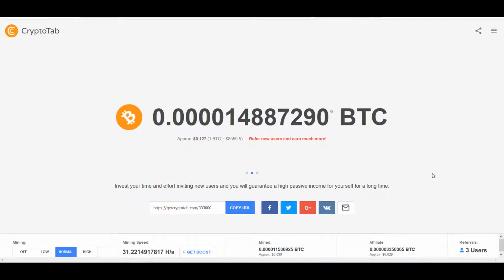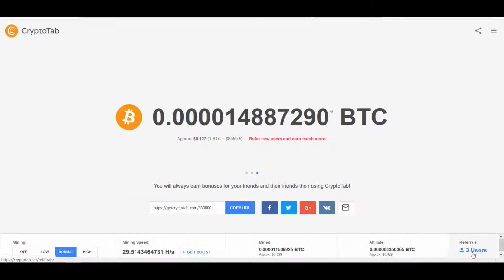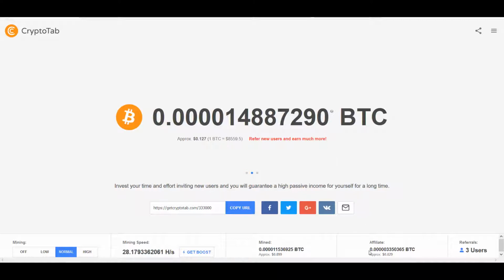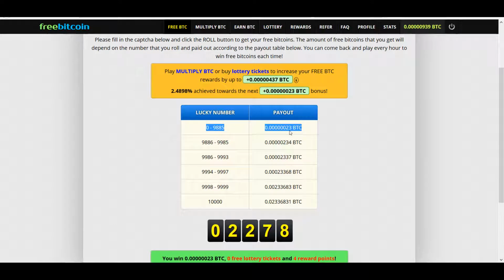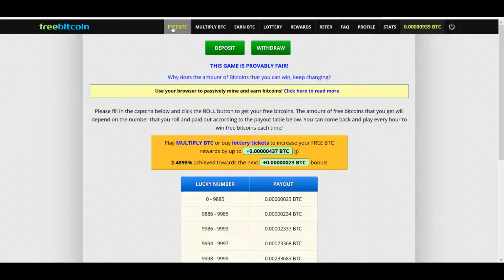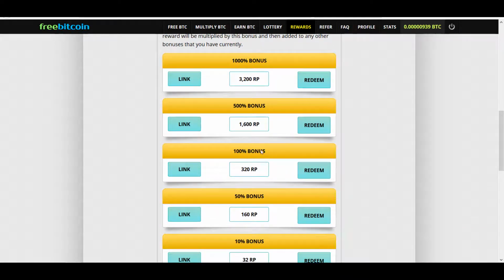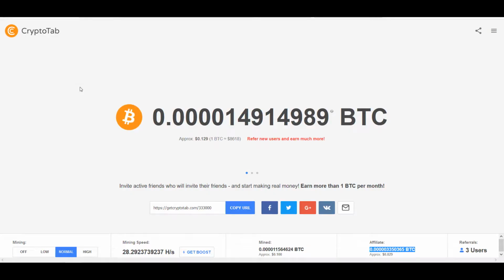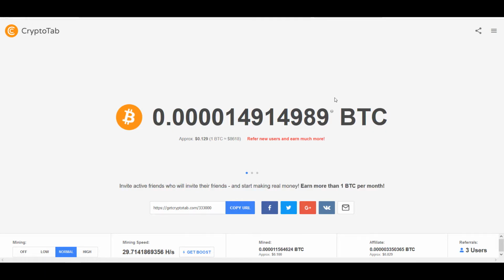Bitcoin Challenge Earn 1 Bitcoin with 0 Dollars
Bitcoin Challenge $0 to 1 Bitcoin.

My goal is to go from $0 to 1 full bitcoin by March 13th 2019.

In coming videos I'll go into more detail as to what my plan is. In this video I introduce the firefox miner or google miner Cryptotab.